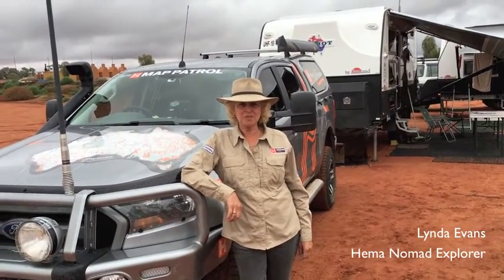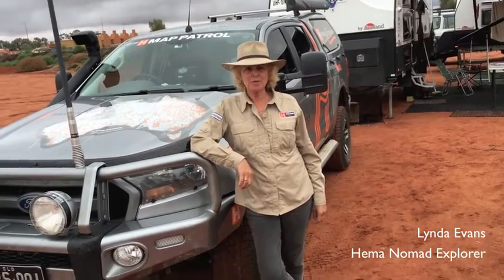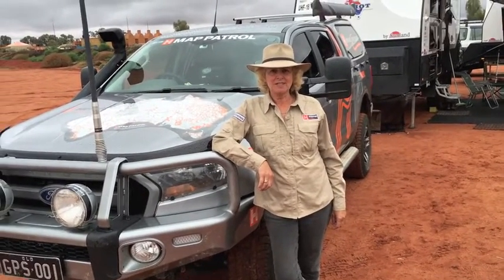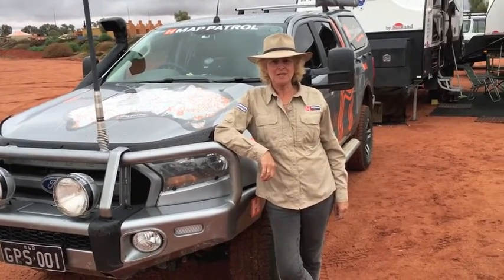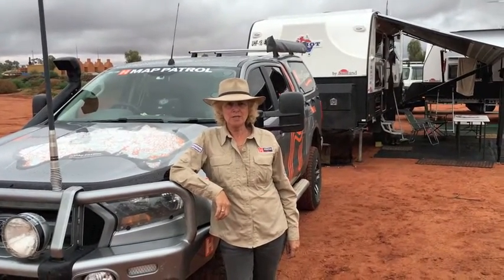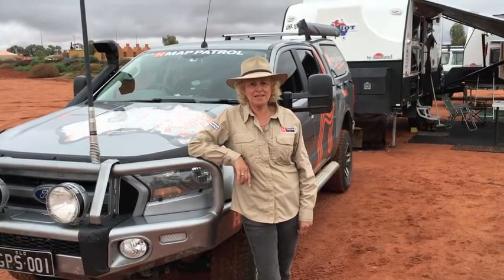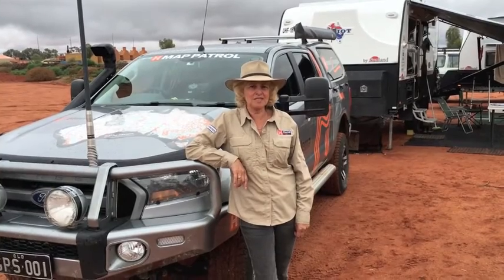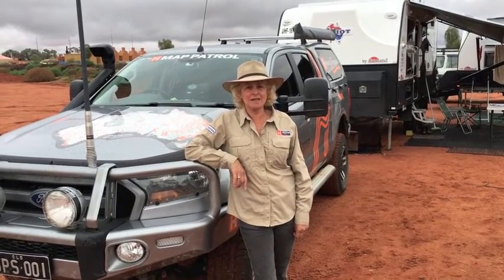Review of the REDARC Tow-Pro Elite Electric Brake Controller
Lynda from Hema Nomad Explorer gives her thoughts on using the Tow-Pro Elite Electric Brake Controller from REDARC.

REDARC have manufactured Electric Trailer Brake Controllers in Australia for more than 35 years.